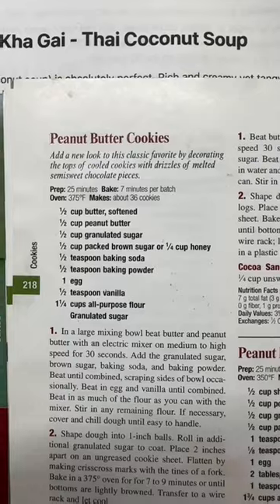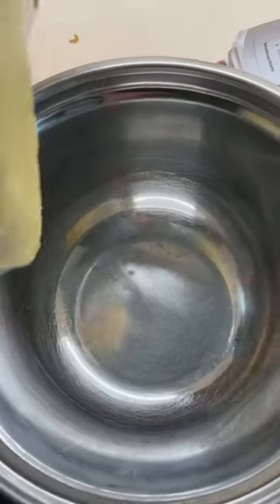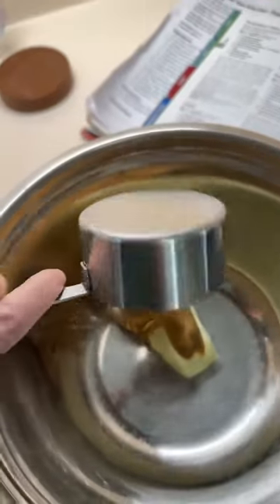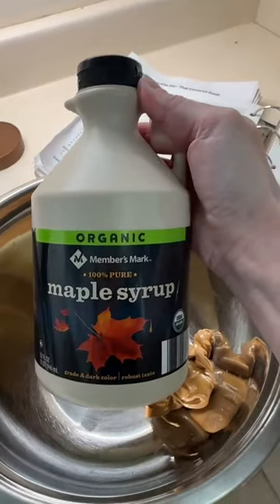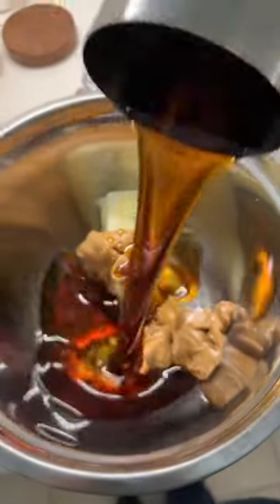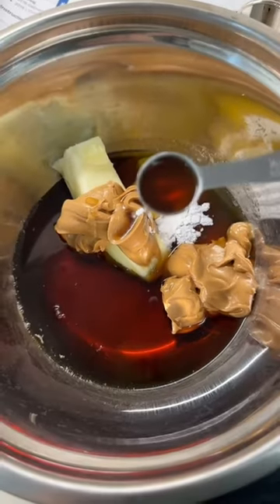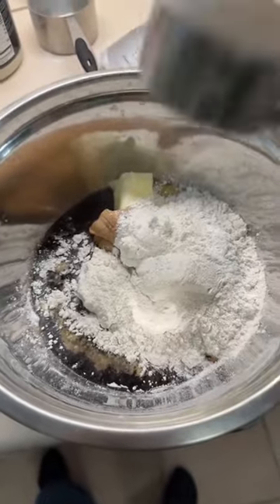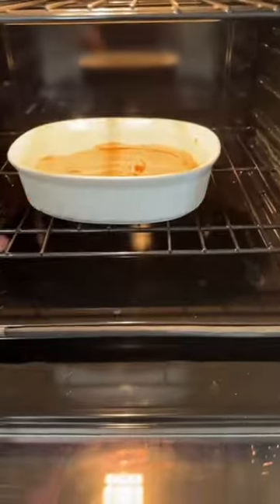Peanut butter cookies maple style